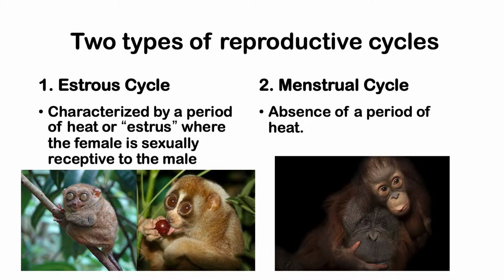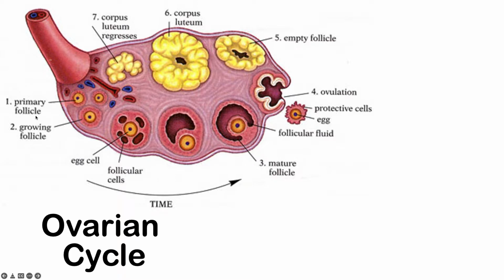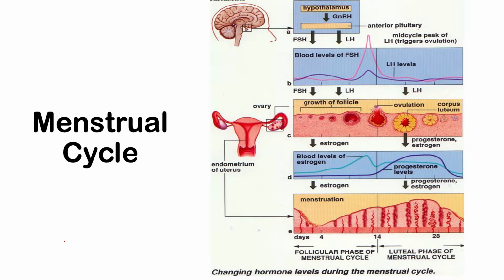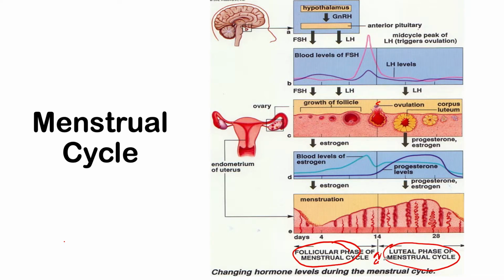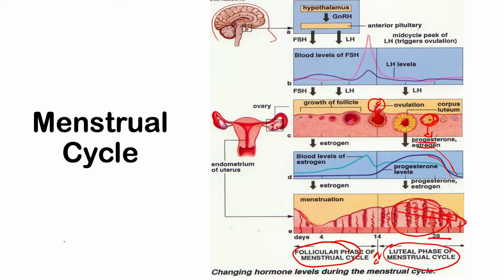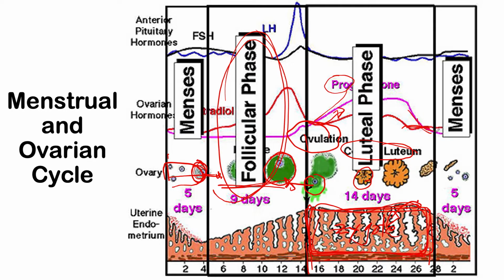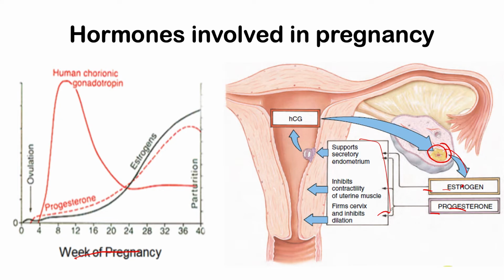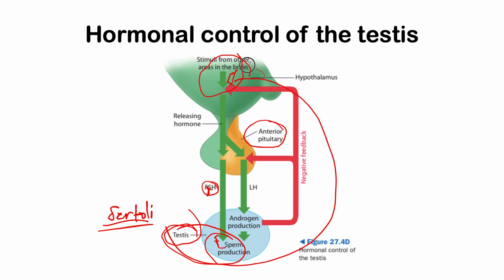Lecture 19 Reproductive System Part 3 Hormones in Reproductive System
Welcome to our lecture on Reproductive System Part 3 Hormones in Reproductive System

This Channel is an educational channel that aims to cover informational and real-life applications of various fields in Biology, Ecology, Parasitology, Microbiology, Biogeography, Phycology, and many more. Therefore, we believe that the content of this channel falls well within the guidelines of fair use in which 3rd party content displayed in these videos are either commented on or used for educational purposes and are not used in a way that claims ownership or steals the integrity of said 3rd party content owners.